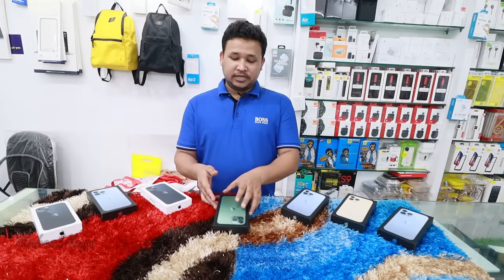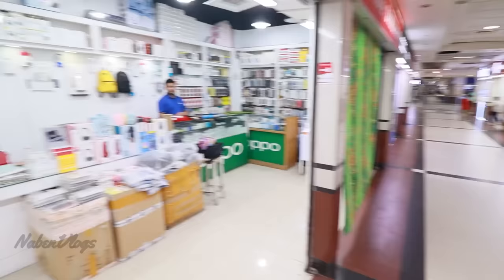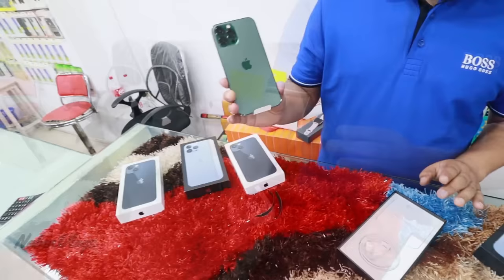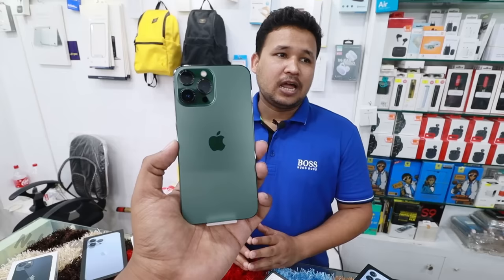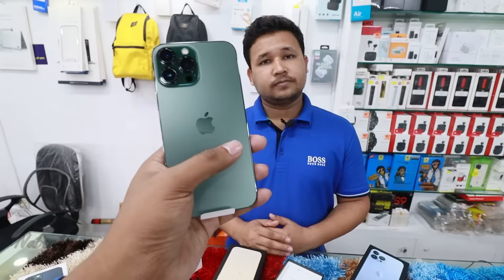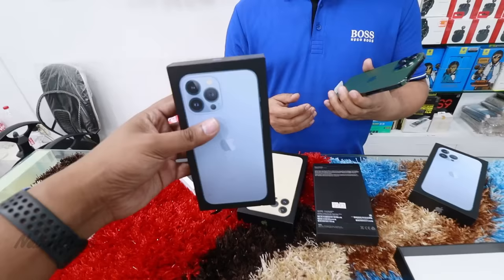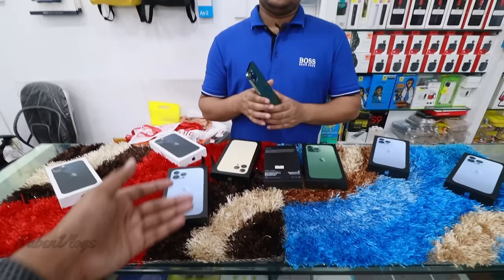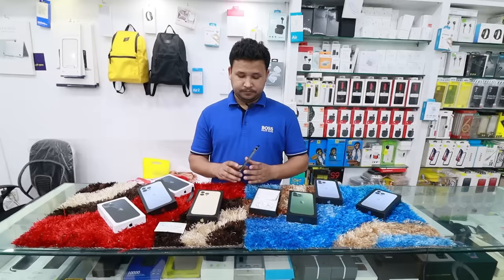iPhone 13 Pro Max New Alpine Green Color | Price In Bangladesh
Address: NEW IN TIME
Level # 6, Block # B, Shop # 15, 15/A, Bashundhara City, Dhaka-1205